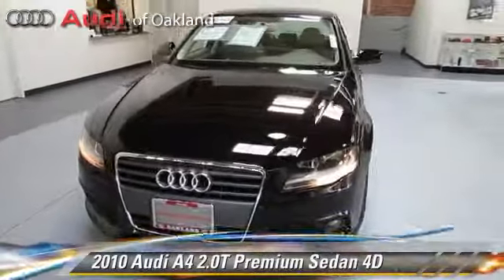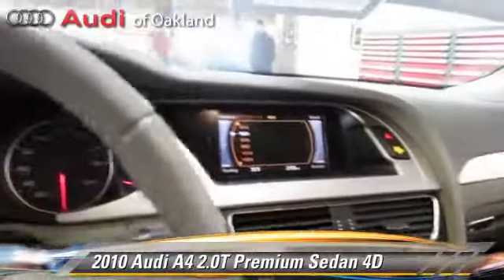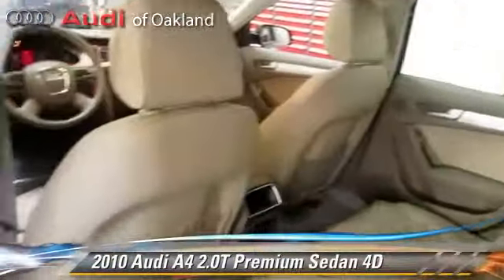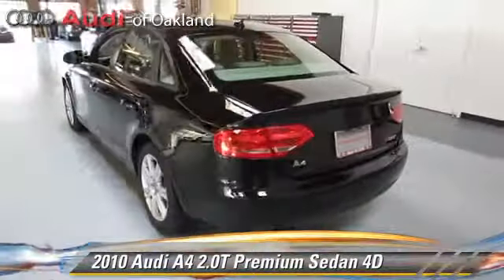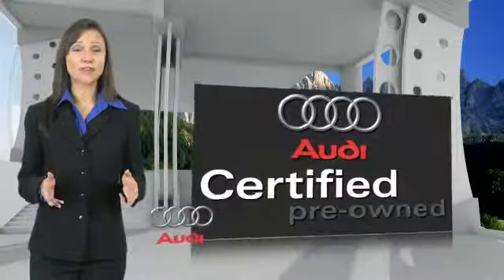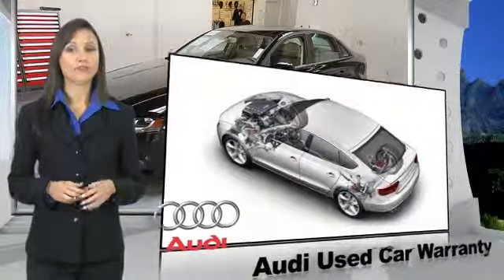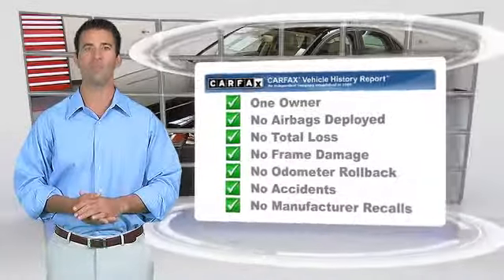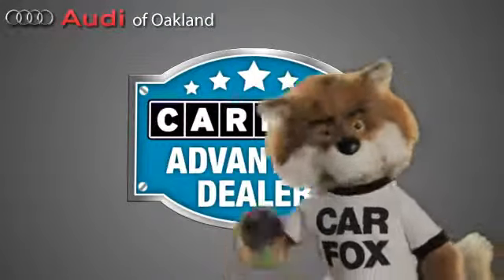Audi of Oakland, Oakland CA 94612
[DFIN:2:2627894:I:97ACA3AE:667e1ddcc1c10e41f93b0638288ebd89]